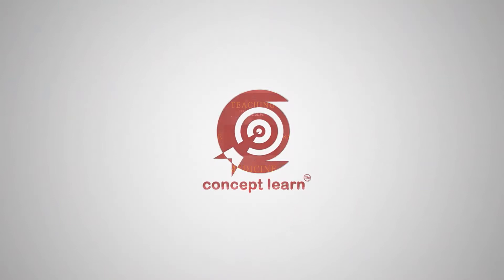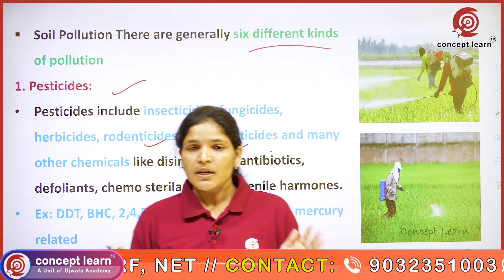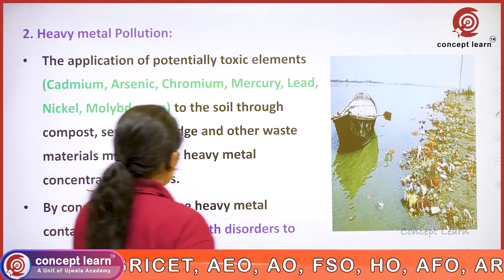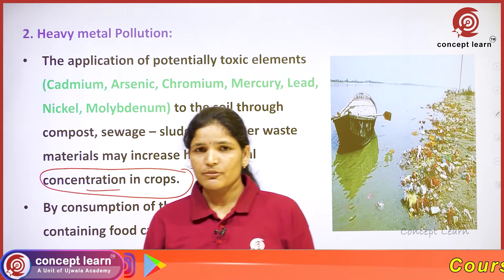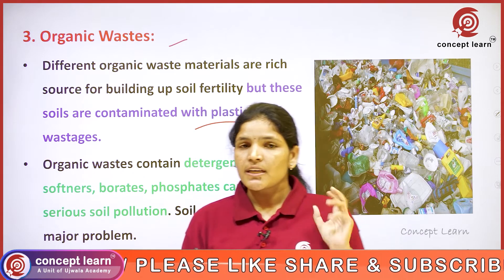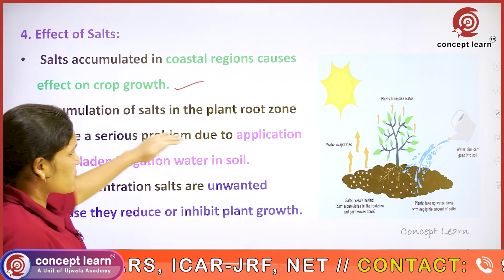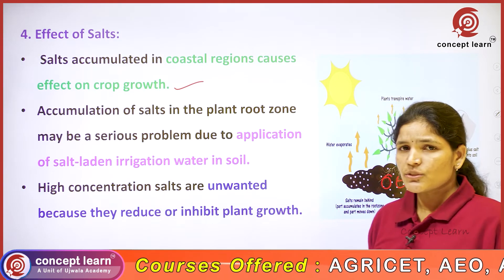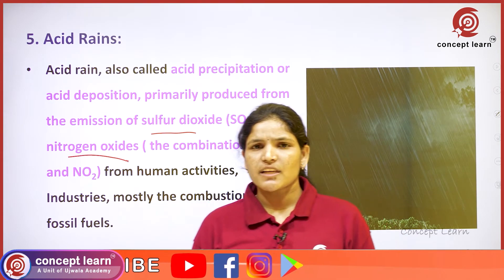SoilChemistry | Concept Learn